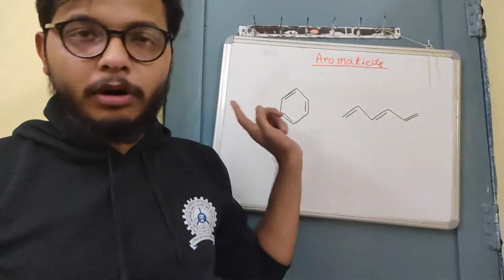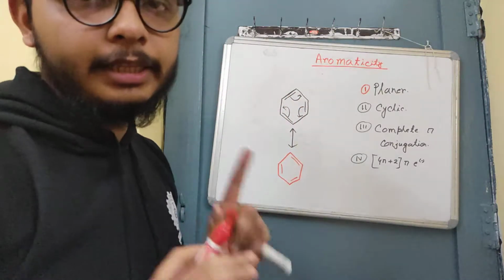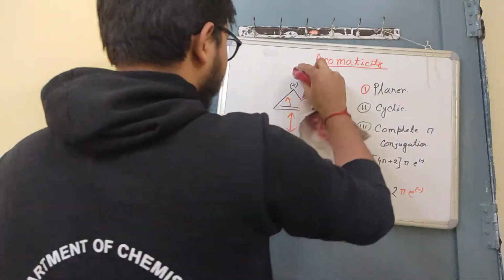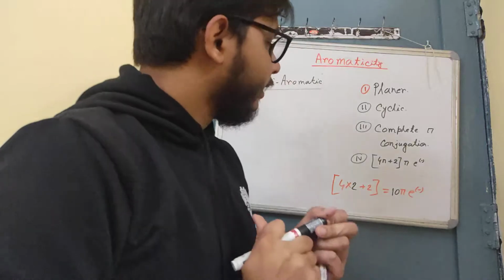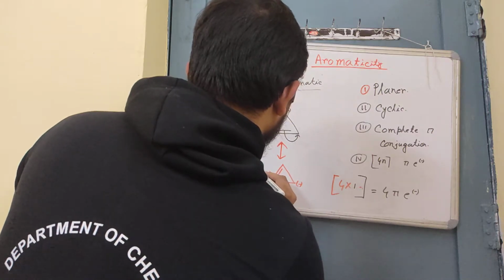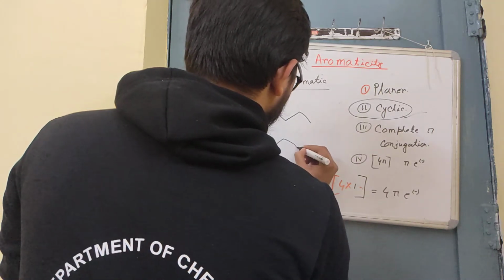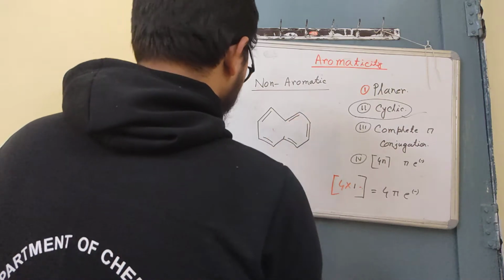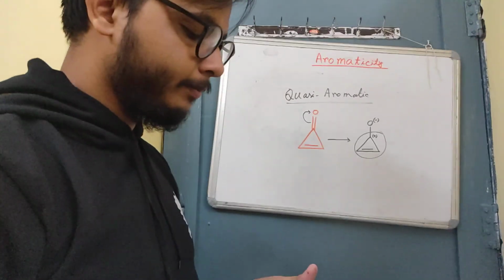Lecture On Aromaticity